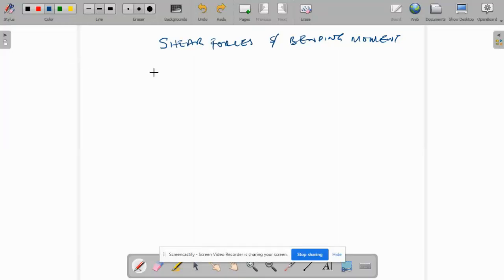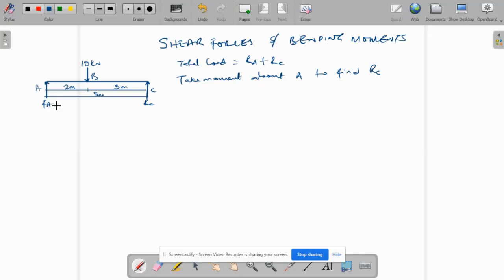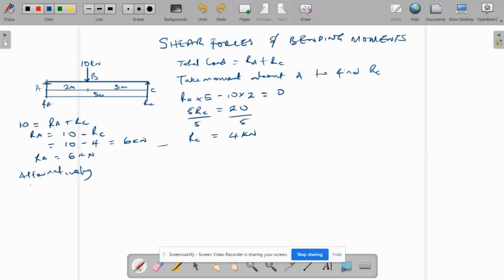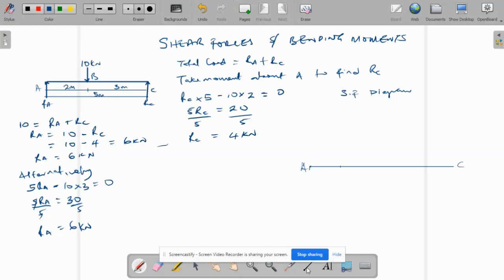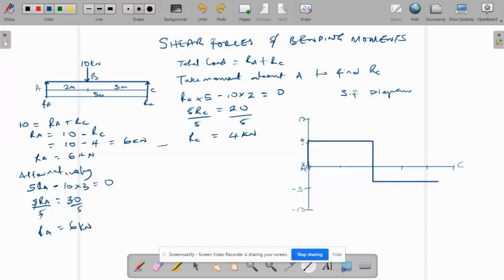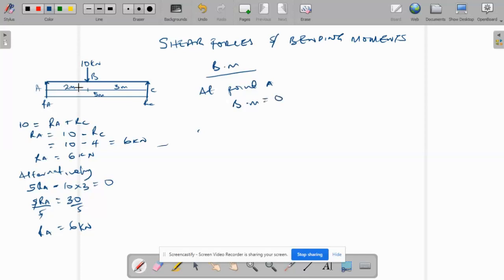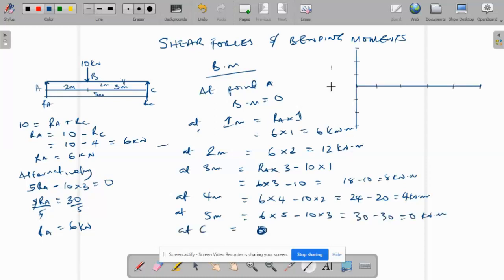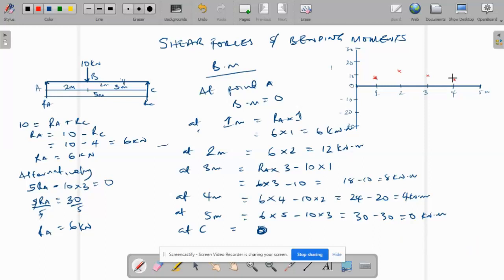Shear Forces & Bending Moments Part1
This video introduces the first part of the topic titled " Shear forces and Bending moment. under the course " Structural Analysis , Theory of structure or Strength of materials "as the case may be. This course shows how to determine shear forces and bending moment values considering various section along a beam ( Cantilever or Simply supported). The shear force and Bending moment diagrams were also drawn in this video.